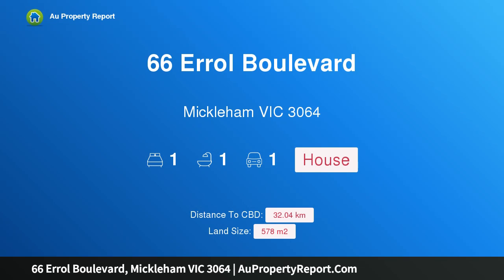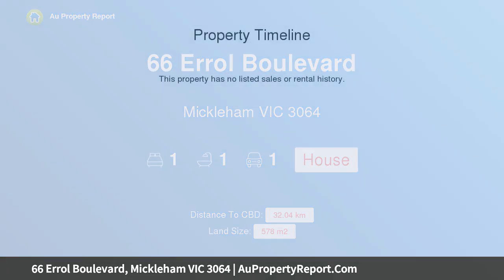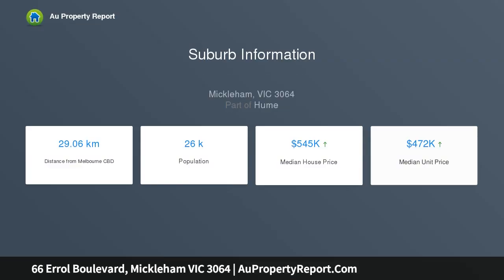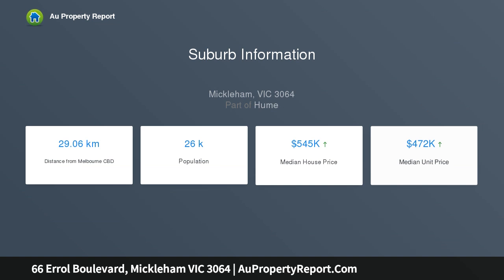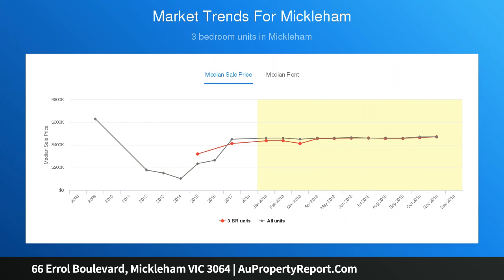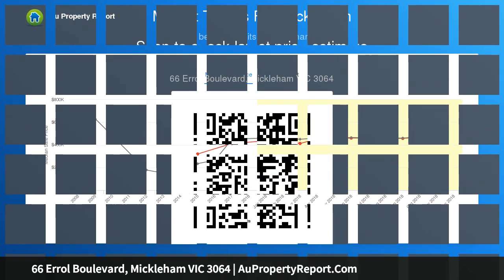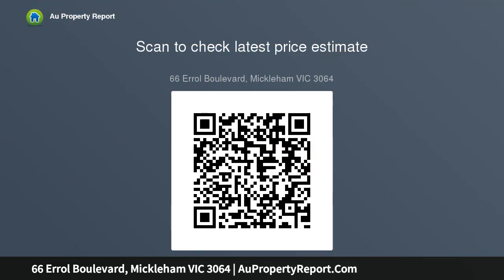66 Errol Boulevard, Mickleham VIC 3064 | AuPropertyReport.Com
66 Errol Boulevard, Mickleham VIC 3064
Property Type: house
Bedrooms: 1
Bathrooms: 1
Car Space: 1
FLAT TITLED  LAND FOR SALE!!